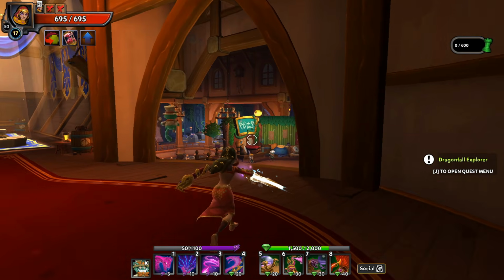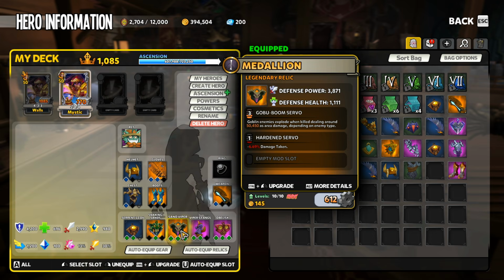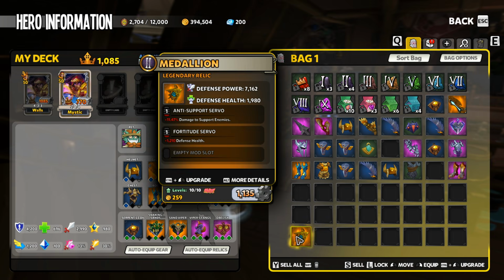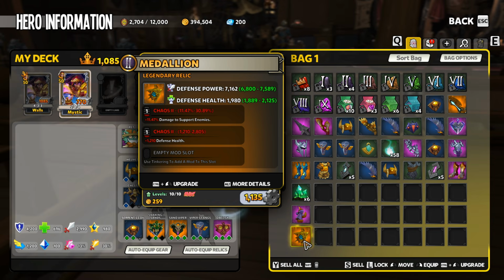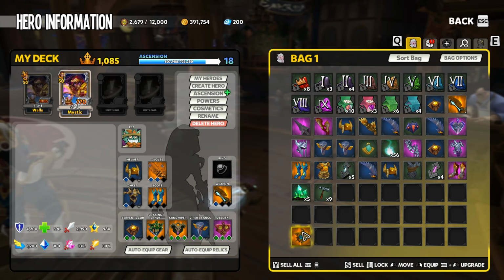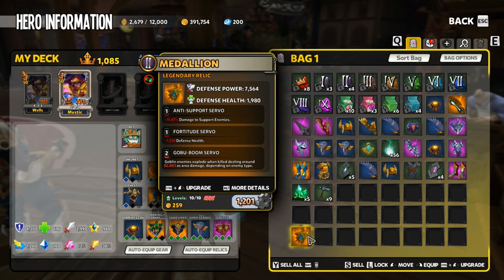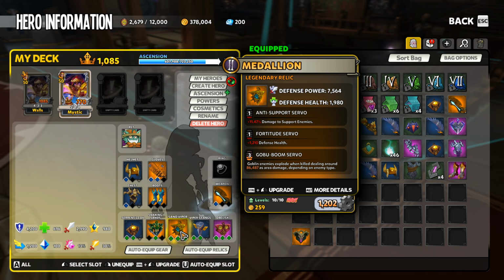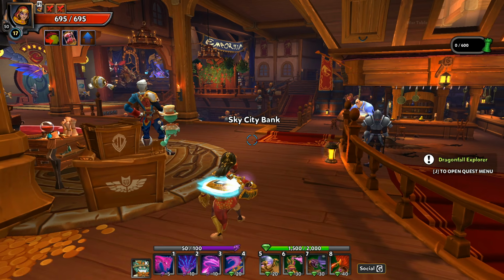DD2 Basics! Crafting Progression Relics!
One of the easiest ways to break in to a new Chaos tier in Dungeon Defenders II is to hand craft your own items! While progressing I would suggest only doing 1 relic for your main defense. Don't go crazy and blow all of your mats!